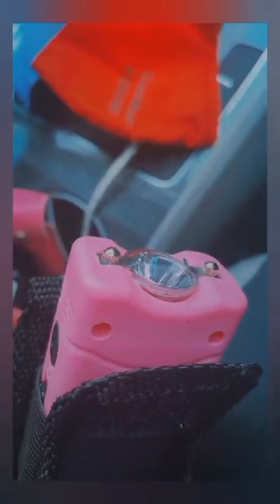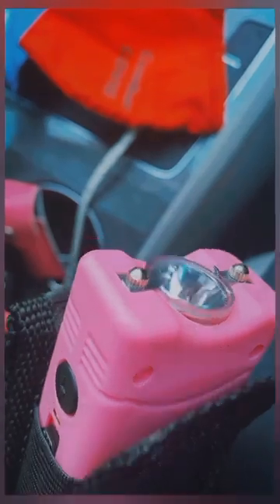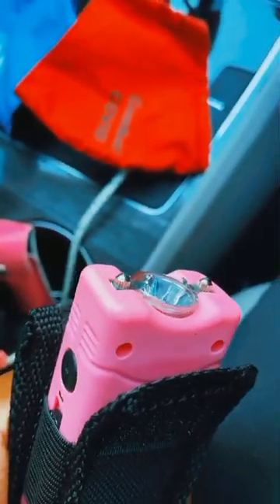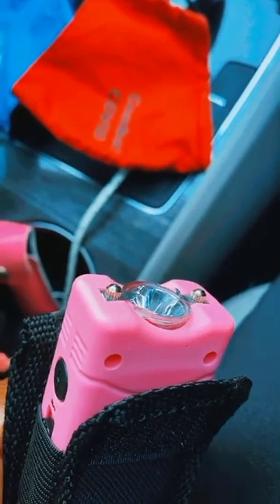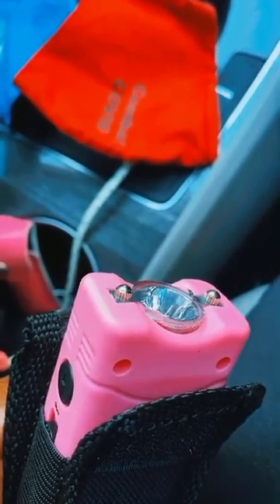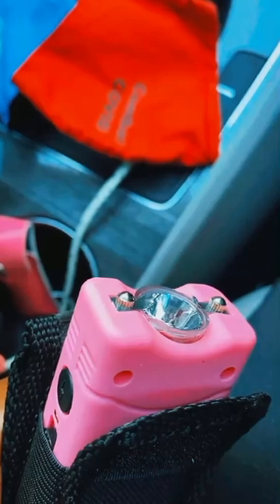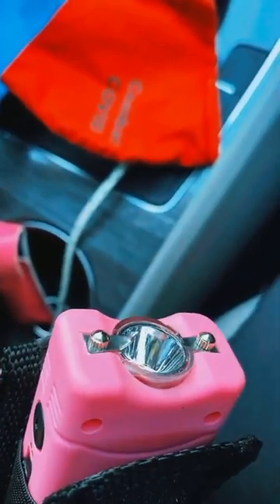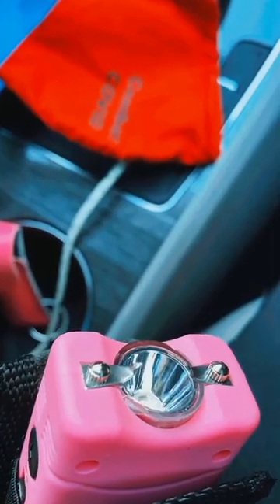Stay safe and empowered with these compact self-defenses tools#selfdefenseproducts